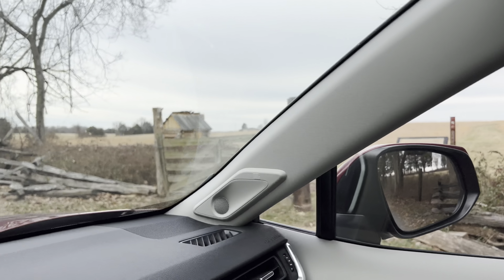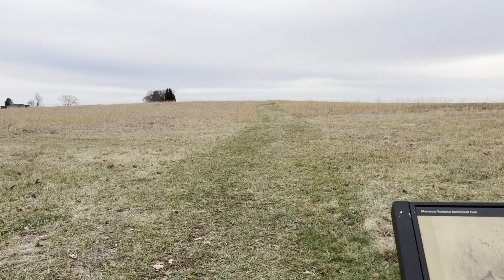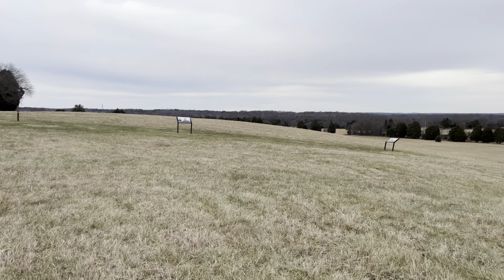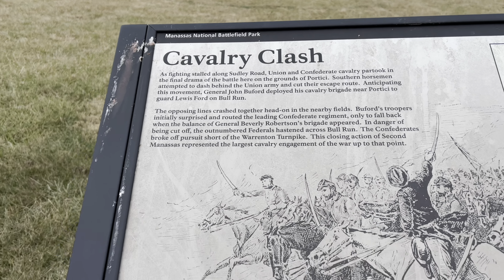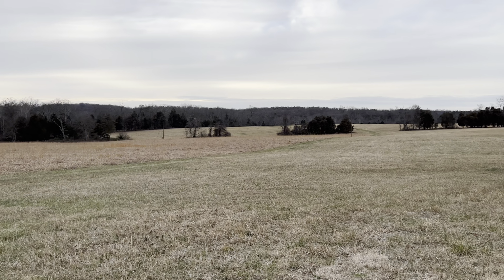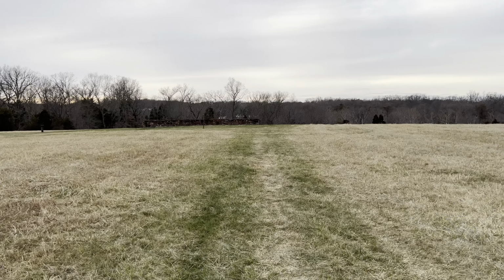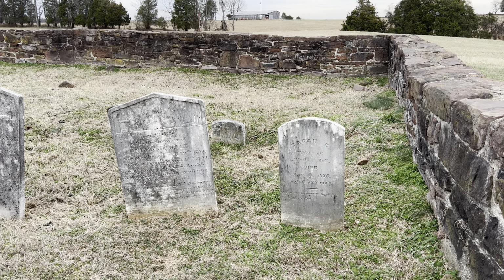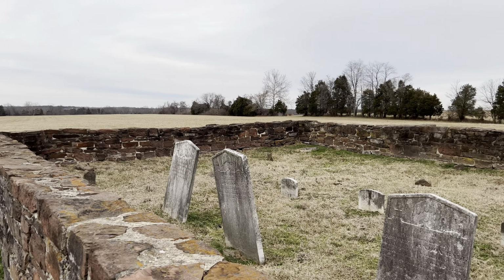Site of Portici Mansion, and Ball Family Cemetery - Manassas Battlefield, Virginia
Today I took a visit to the Manassas Battlefield (near where I live) to see the original site of the Portici Mansion, and also the Ball Family Cemetery. Portici was the home of Frank and Fannie Lewis at the start of the Civil War.

The house burned down in 1862, but apparently not as a result of the war.